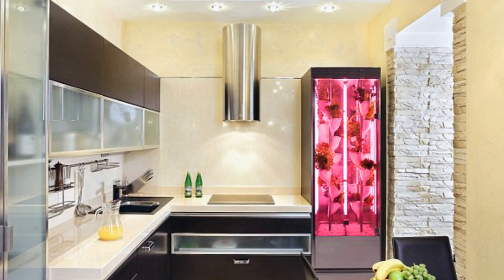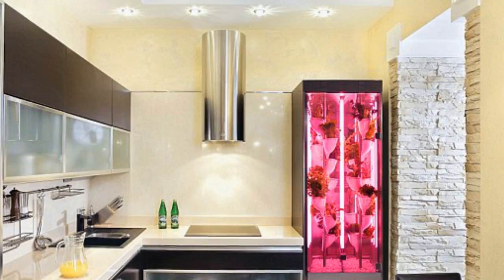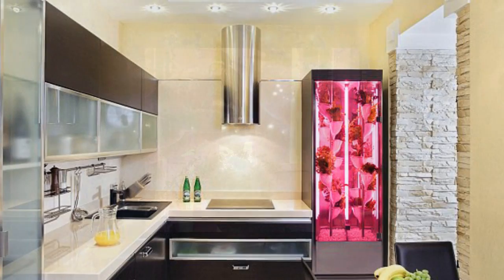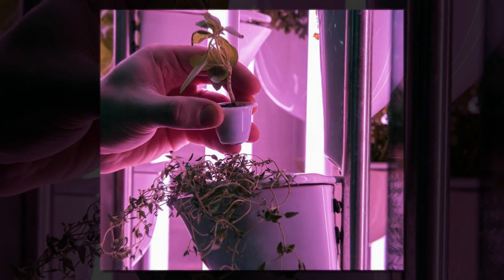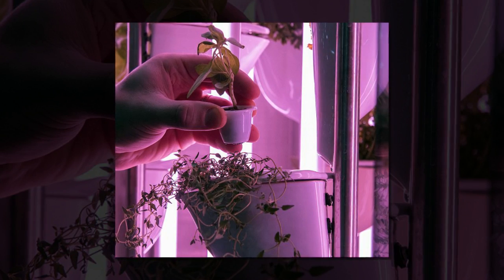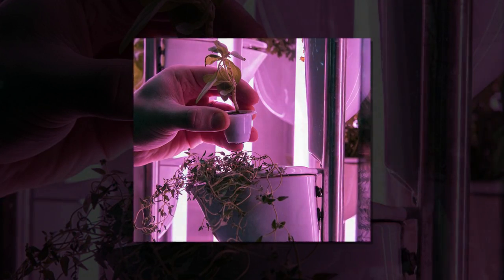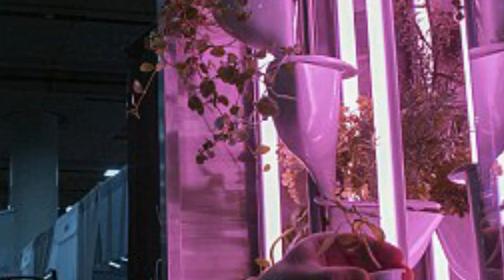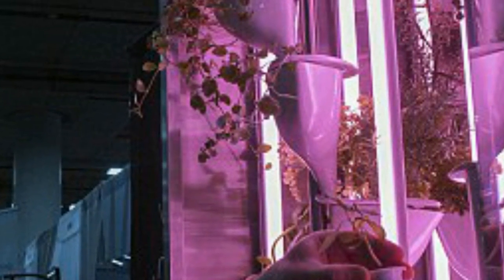The $14,000 kitchen garden that does all the work for you and even plays MUSIC for your herbs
Natufia Lab has unveiled a fully-autonomous growing machine that could mean you never kill your plants again.
The sleek, hydroponic Kitchen Garden revealed at CES in Las Vegas self-regulates the conditions inside to ensure the best growth conditions, and it even plays music for the plants.